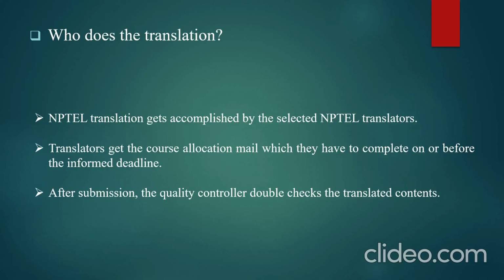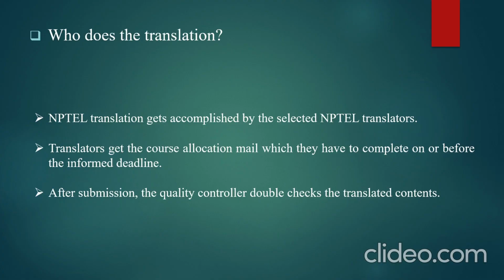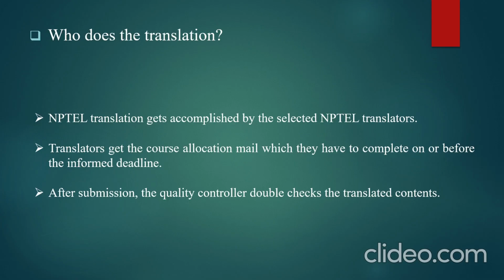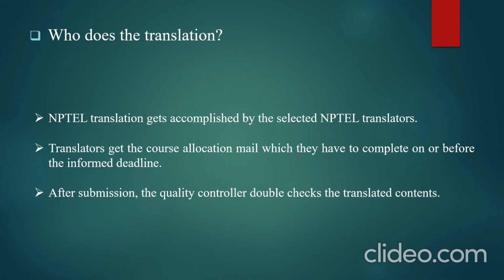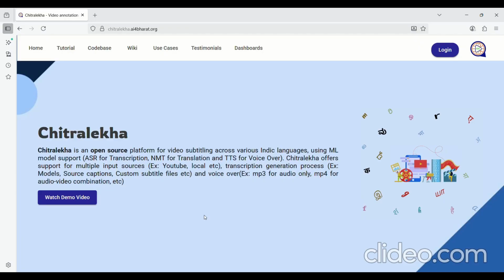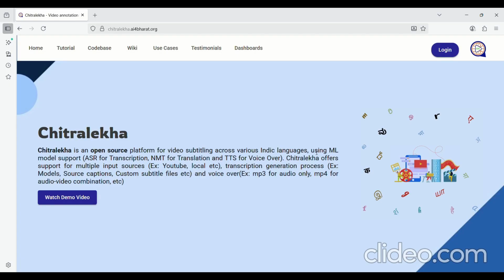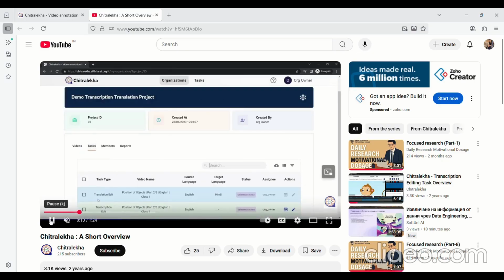🇮🇳 NPTEL Translation: Bridging the Language Gap in Indian Education | Dr. Rohini Singh | IIT Dhanbad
Did you know you can access NPTEL courses in your native language? This video explores the incredible initiative of NPTEL Translation, a project designed to make world-class education from the IITs and IISc accessible to every corner of India. 🌍

For many students, the transition from schooling in a regional language to technical education in English can be a major challenge. NPTEL's translation efforts are a game-changer, breaking down language barriers and empowering learners to grasp complex technical concepts with ease. 🚀

In this video, we'll dive into:

What NPTEL Translation is and how it's revolutionizing education.

The languages available for translated content (including Hindi, Tamil, Bengali, and more!).

How to find and use these translated materials, from subtitles and transcripts to downloadable e-books.

The impact and benefits of learning in your native language, making education more inclusive and effective.

Don't let language be a barrier to your learning. Discover how NPTEL's translation initiative can help you excel in your studies and career!